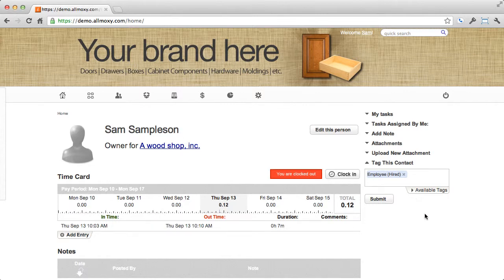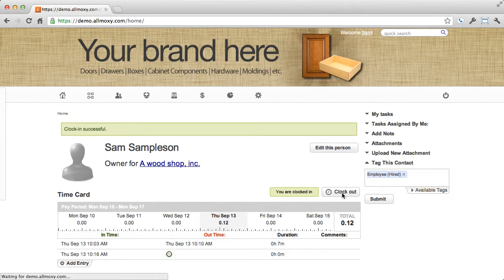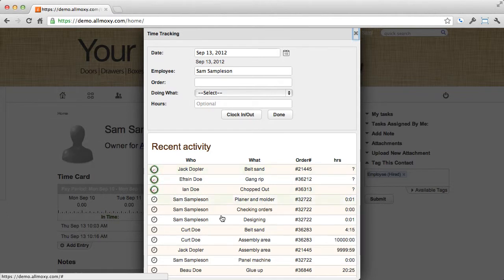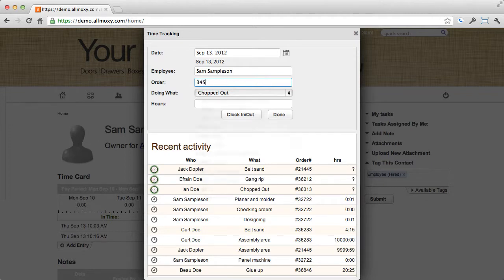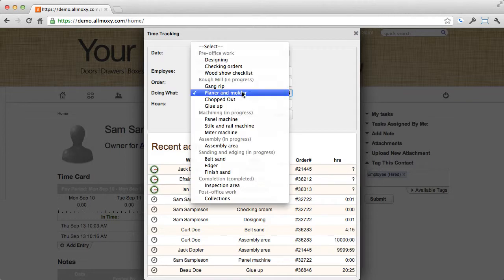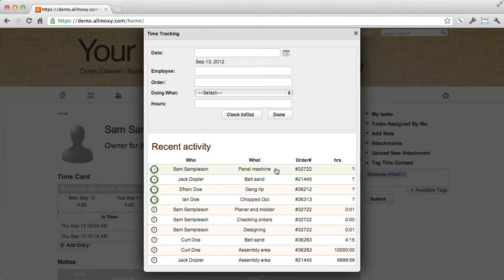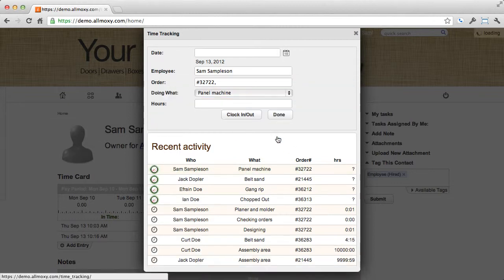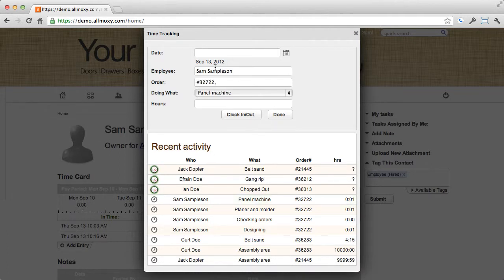How to track time to orders for job costing in Allmoxy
This video will show you how to use time tracking and time clock features in Allmoxy.